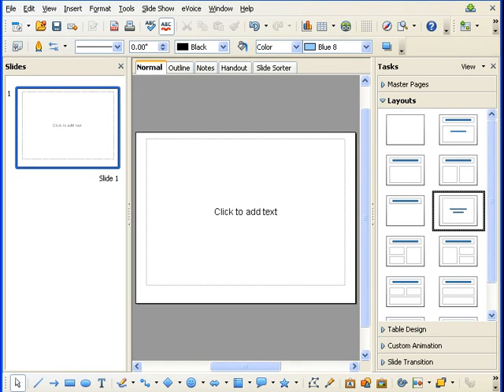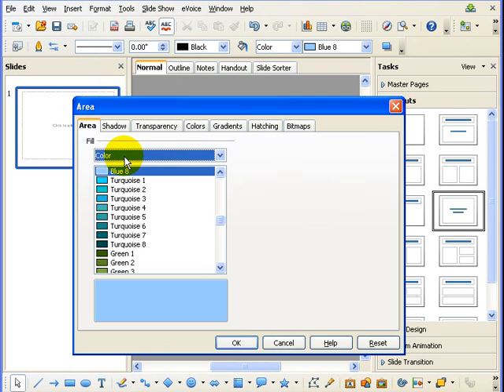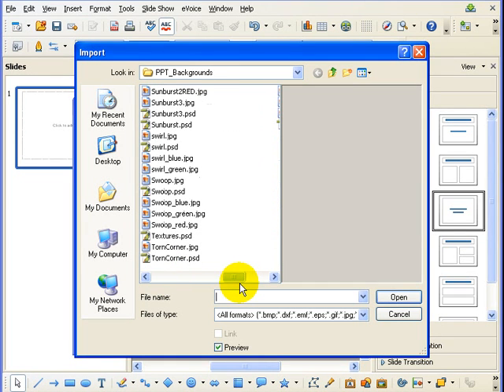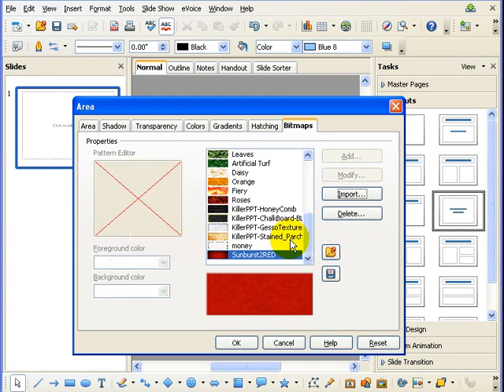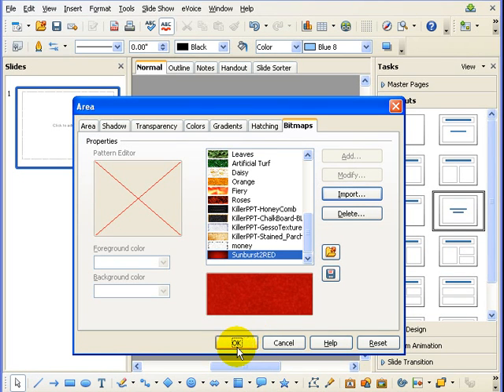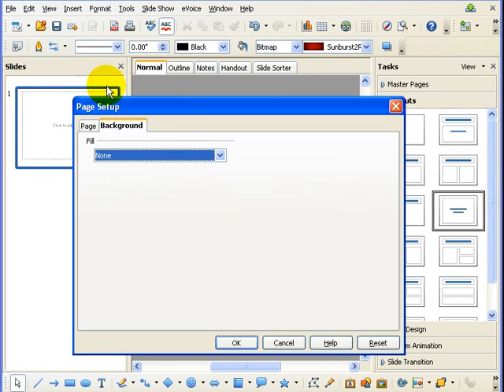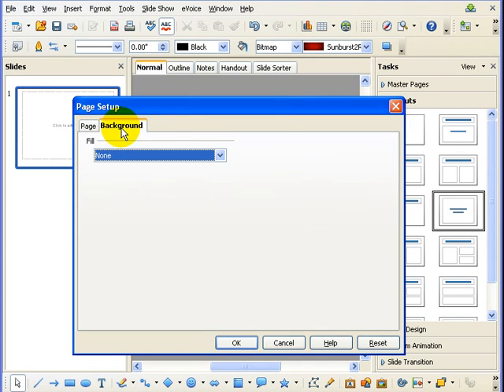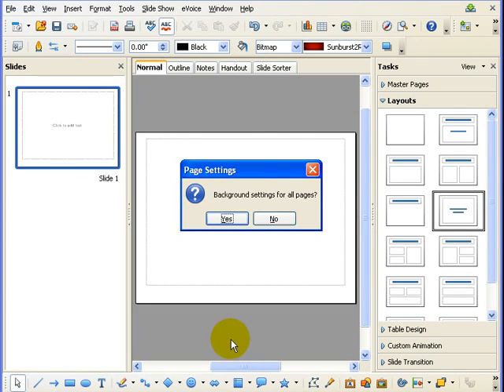OpenOffice Impress 16:9 Widescreen Custom Background Tutorial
A short tutorial showing how to setup a widescreenOpen Office Impress slideshow and insert a custom high resolution (hi-rez) graphic as the background for the presentation. This is perfect for anyone who is using Open Office Impress presentations as a backdrop when creating screen capture videos using programs like Camtasia or ScreenFlow.